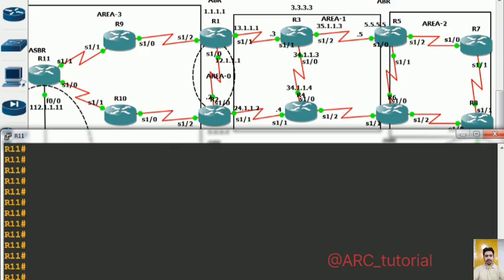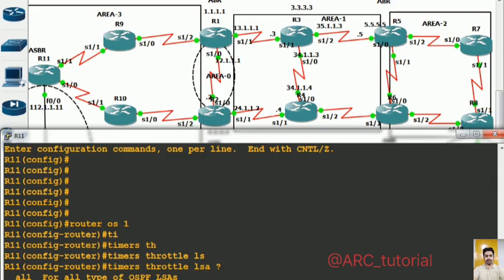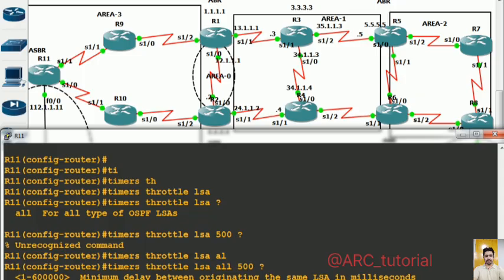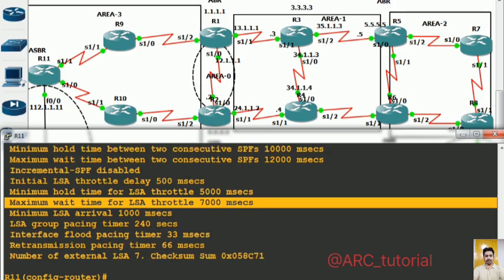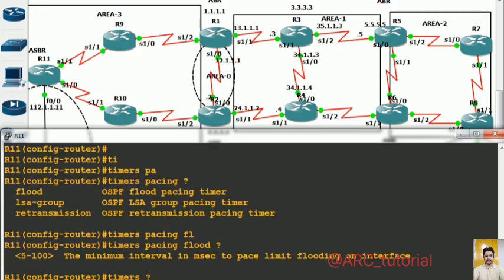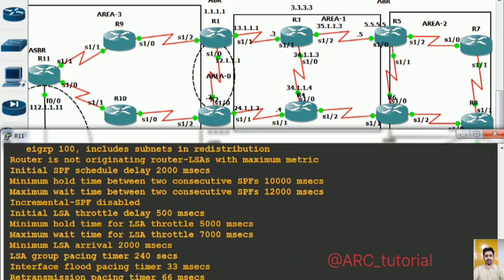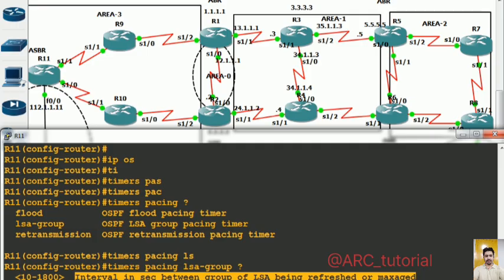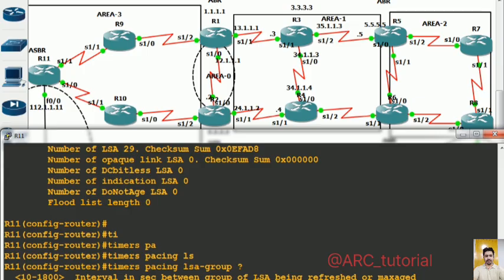25. OSPF Day 8(Part 2) by Anirudh Chhillar @ARC_tutorial